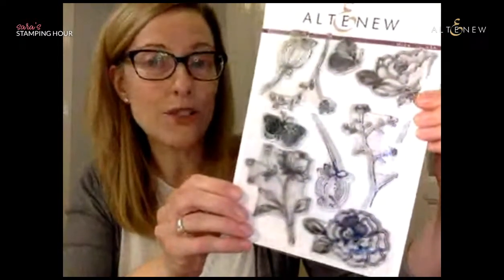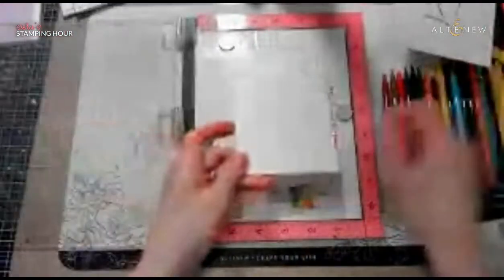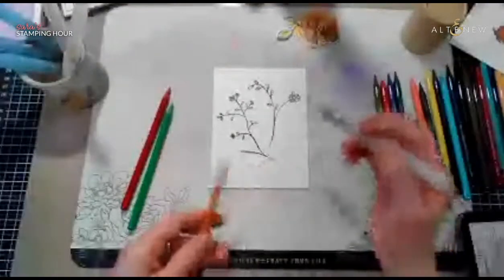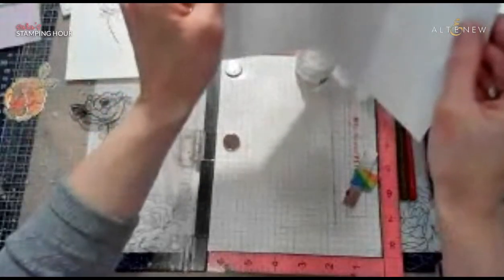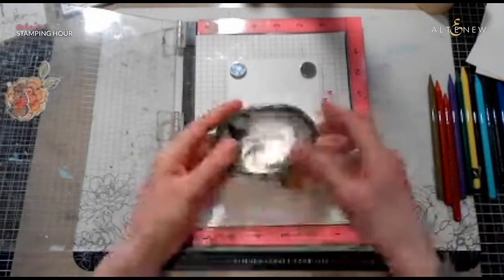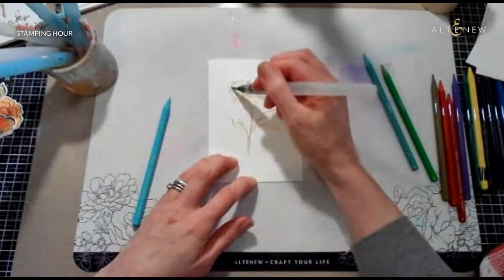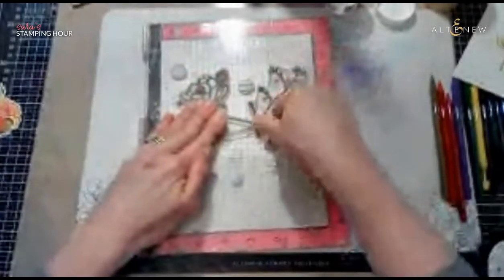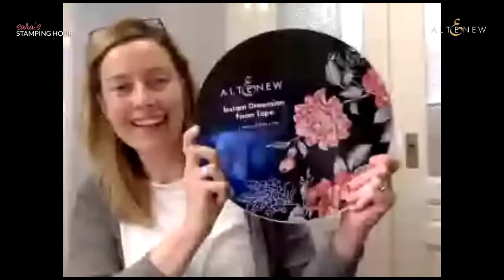LIVE: Sara's Stamping Hour- Botanical Garden Stamps and Dies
Join Sara for clean-and-simple stamping with the classic Botanical Garden stamp and die collection.